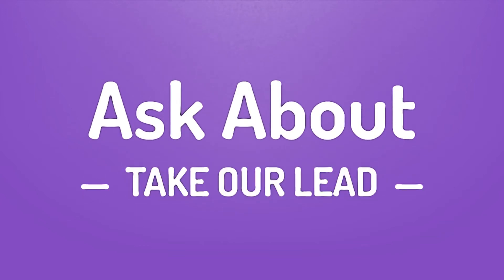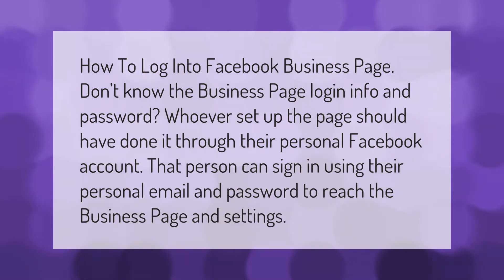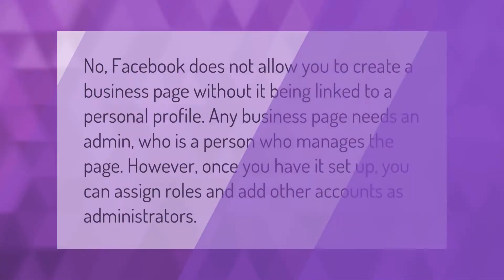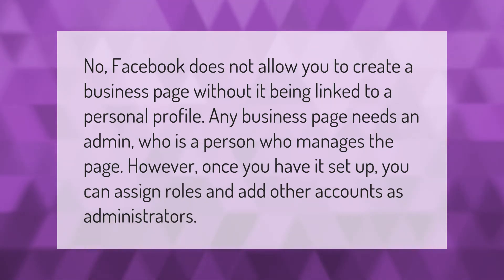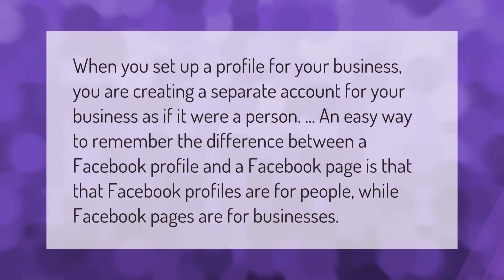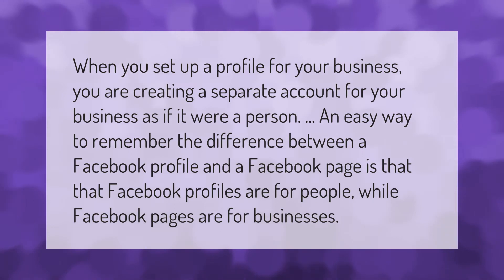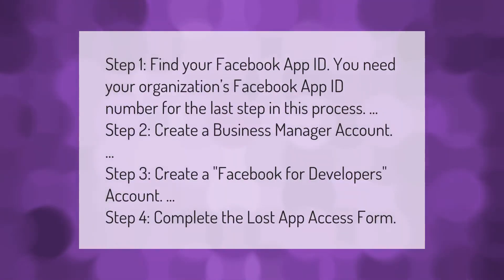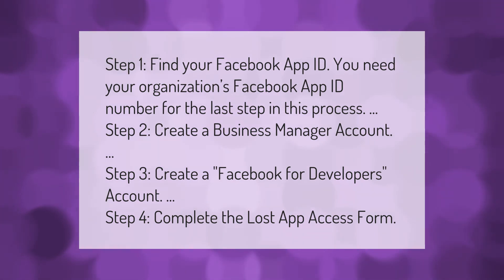Do Facebook business pages have passwords?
00:00 - Do Facebook business pages have passwords?
00:37 - How do I separate my Facebook business page from personal page?
01:07 - What is the difference between a Facebook business page and a business account?
01:35 - How do I regain access to my Facebook business page?

Laura S. Harris (2021, February 6.) Do Facebook business pages have passwords?
    AskAbout.video/articles/Do-Facebook-business-pages-have-passwords-218306